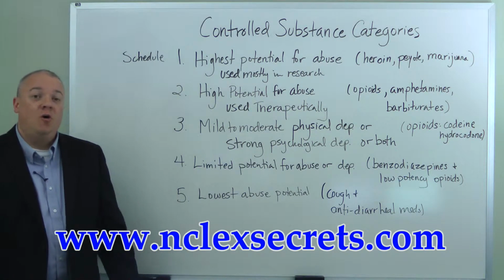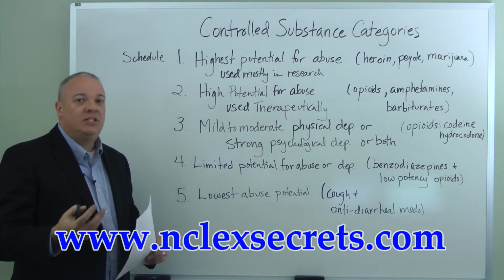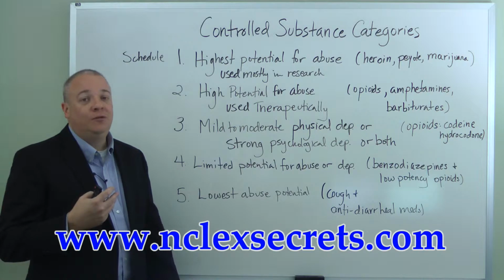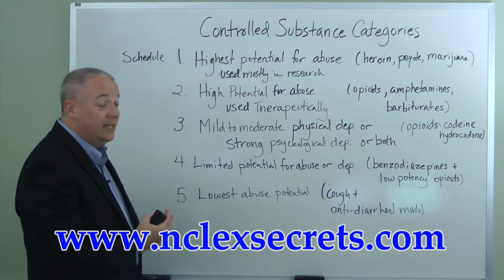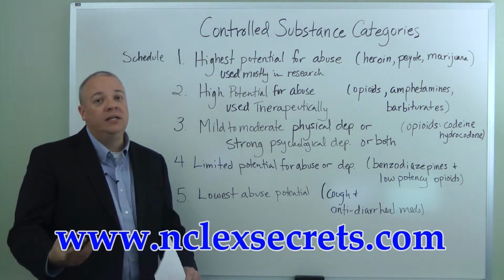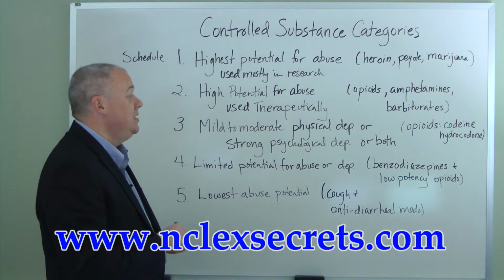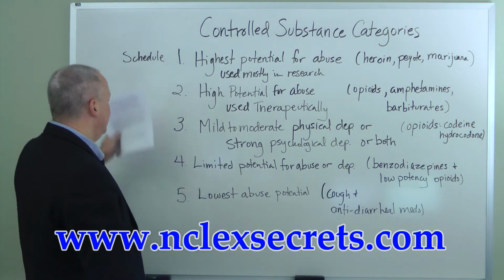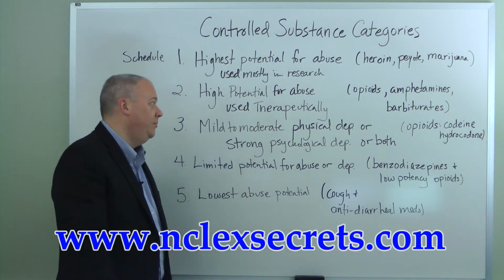NCLEX PN Practice Controlled Substance Categories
Relying on the right study materials is absolutely essential for success on the NCLEX test. What you see in the video is only a tiny sample of the high quality prep materials in our NCLEX study guide.

Get everything you need for NCLEX success in our study guide. Take advantage of practice tests, and helpful study techniques to achieve your goal of passing your NCLEX exam!

"How to Pass the National Council Licensure Examination for Registered Nurses (NCLEX-RN) and National Council Licensure Examination for Practical Nurses (NCLEX-PN), using our easy step-by-step NCLEX study guide, without weeks and months of endless studying..."